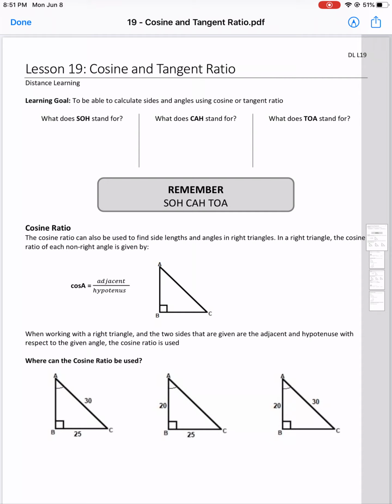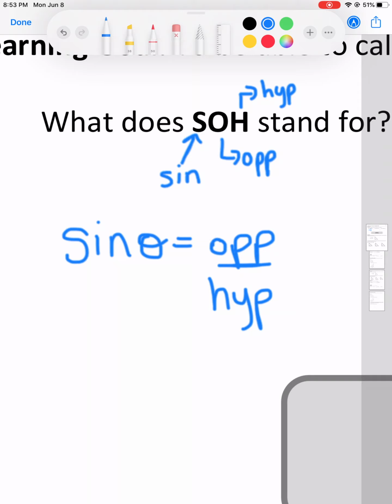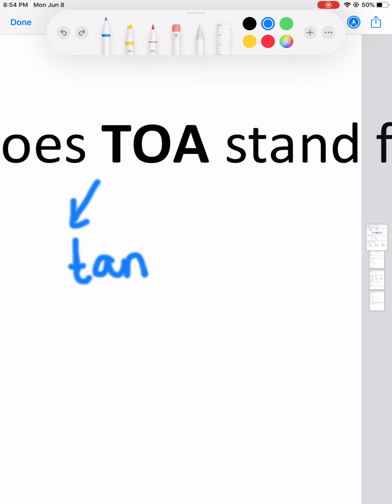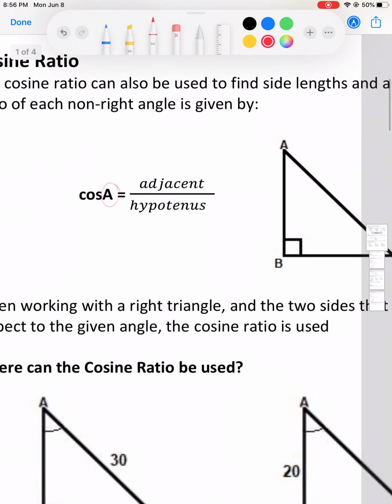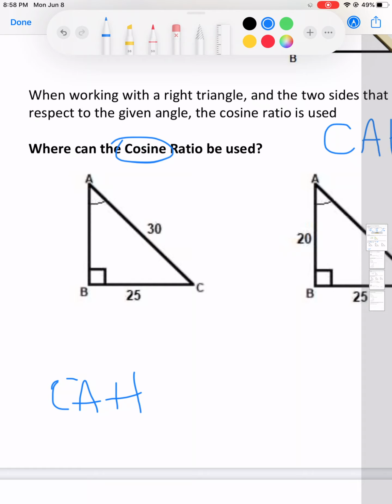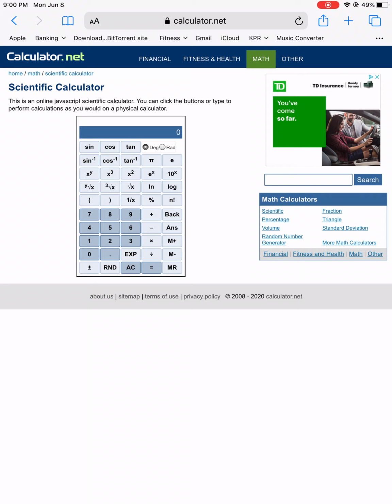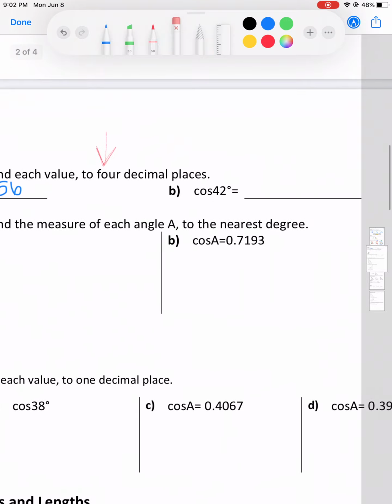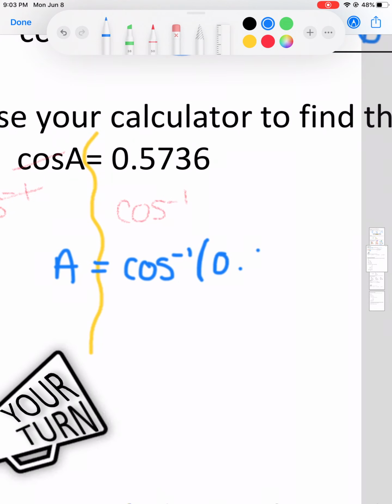Tuesday, June 9, 2020 (1/2)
Lesson 19 - Cosine and Tangent Ratio